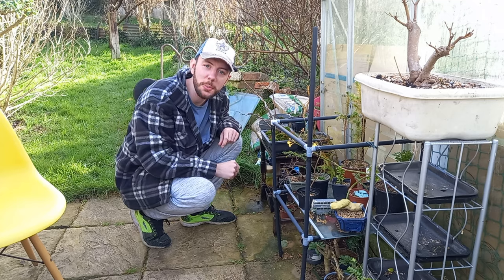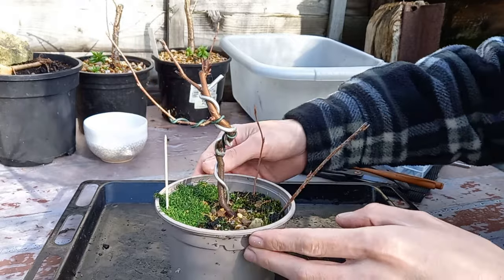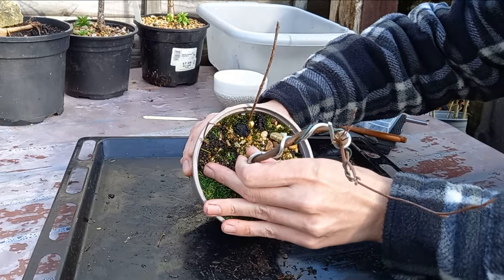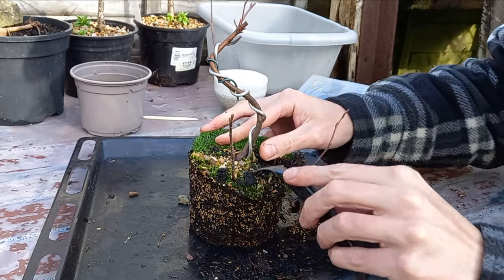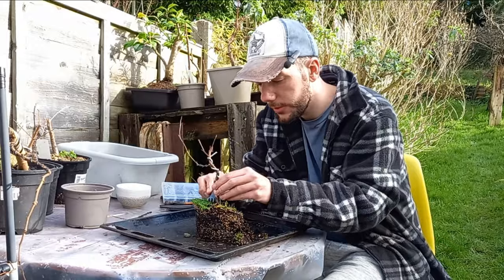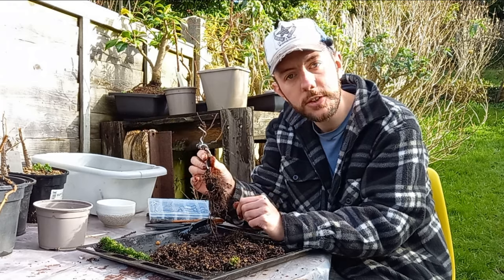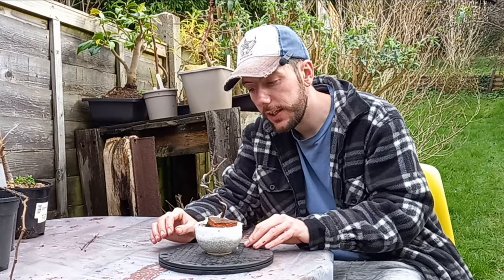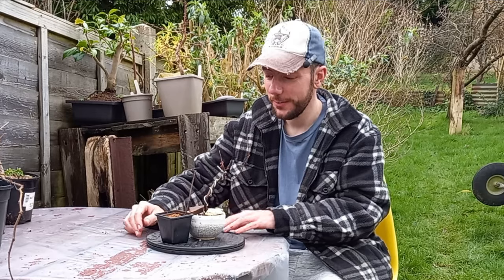Is IT Possible to Make a Bonsai from a Amelanchier? Shadbush Tree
Spring has sprung a little too soon and many of my trees are breaking bud way too early. So we better get repotting some of these trees.

In this one I repot a Little Amelanchier, otherwise known as a Shadbush tree.

If you would like to know how I go about drilling holes in pots, please take a loot at these videos

I am also a proud member of the TreeMasons Society. A BRAND NEW Bonsai society established in 2023, consisting of the following members...